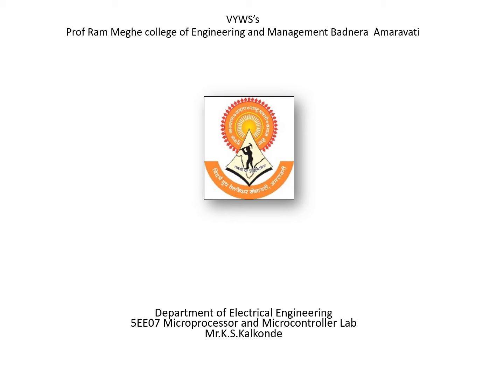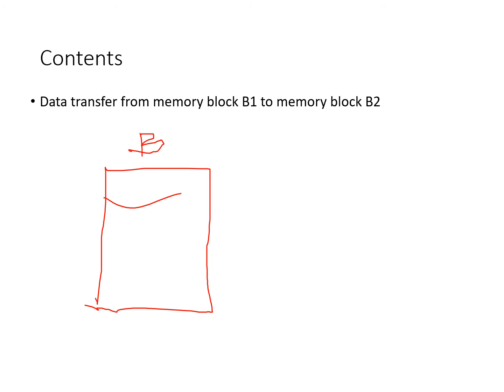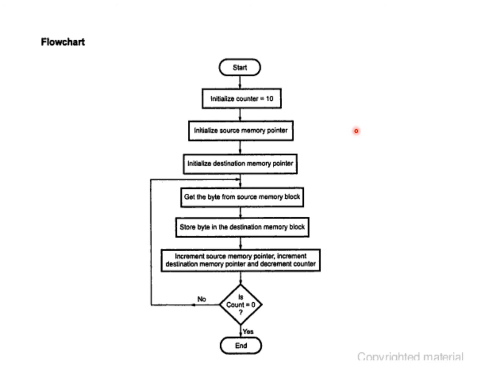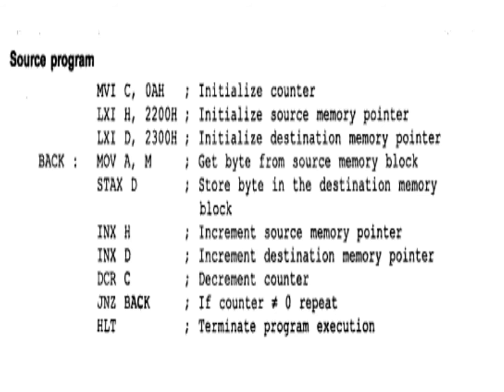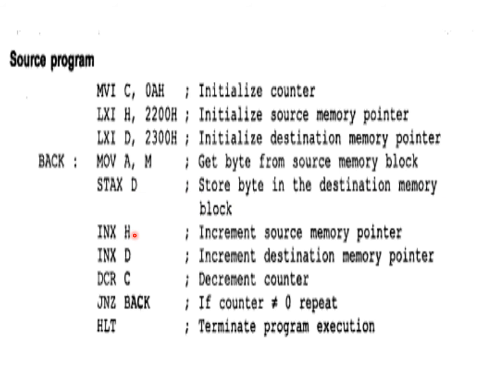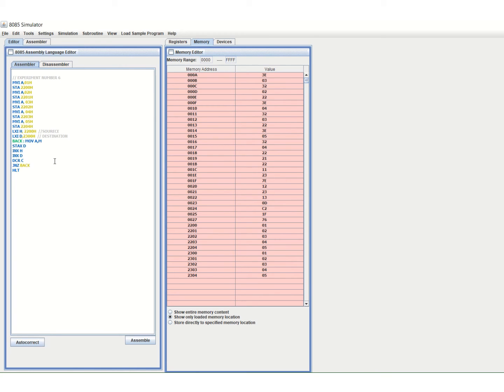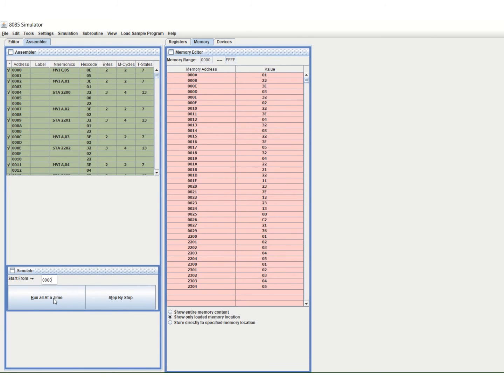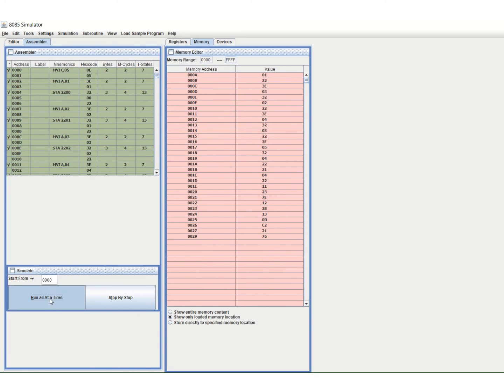EXPT 6 Block Data Transfer